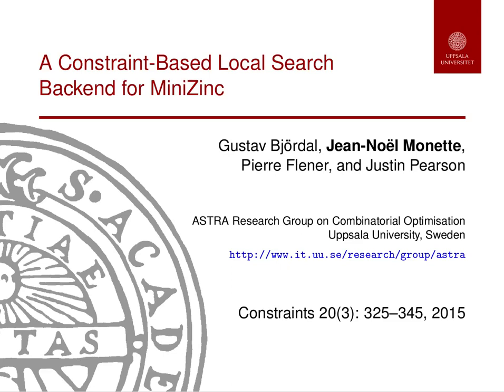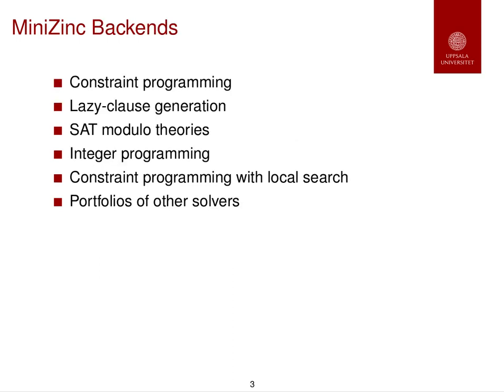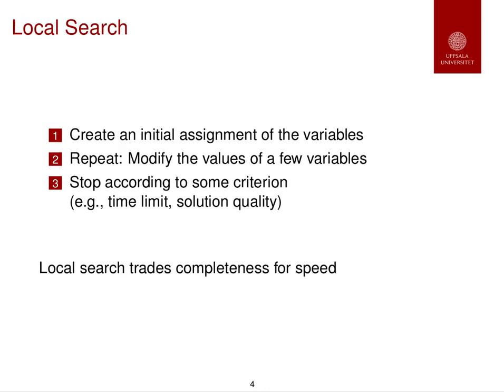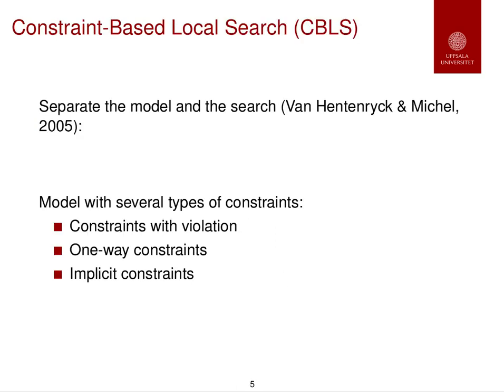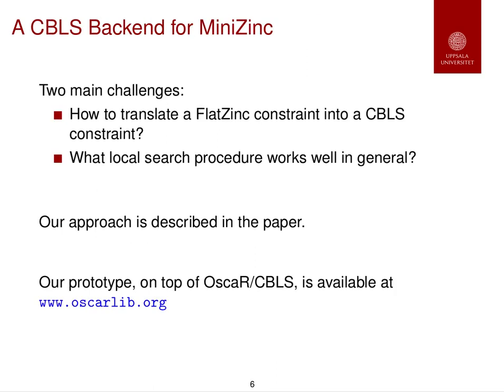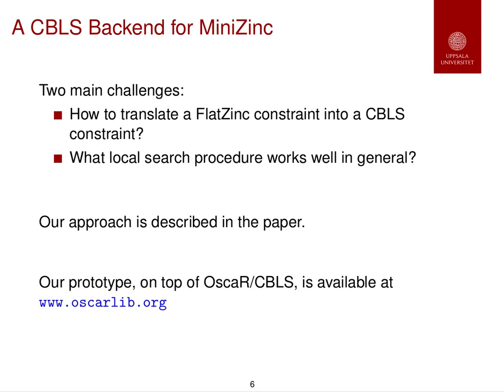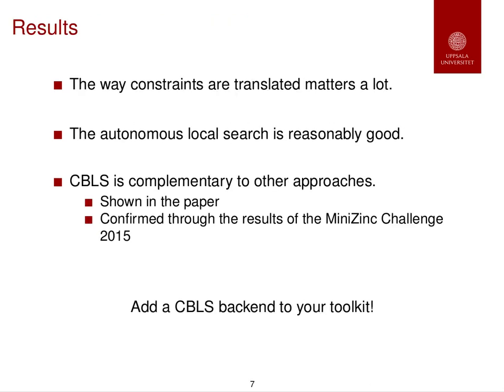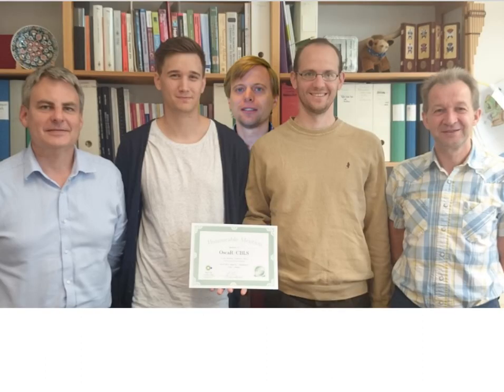A constraint-based local search backend for MiniZinc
by Gustav Björdal, Jean-Noël Monette , Pierre Flener, Justin Pearson